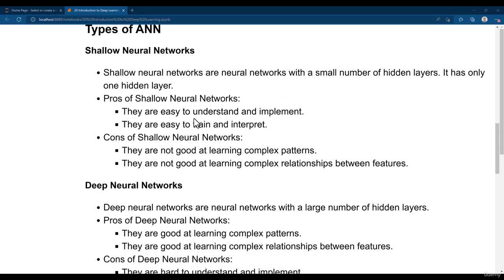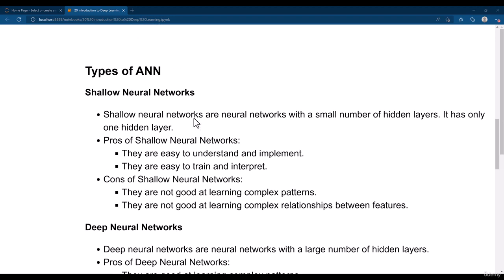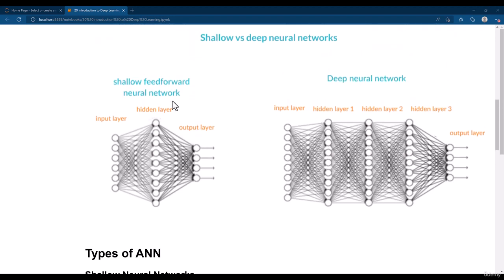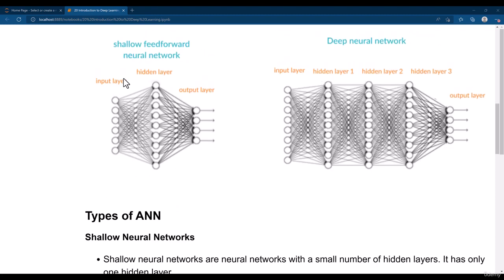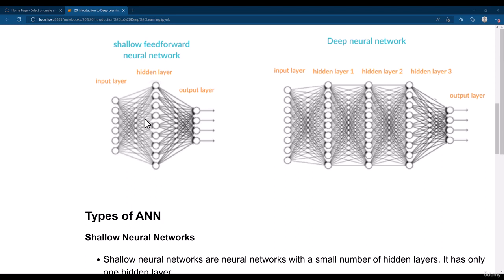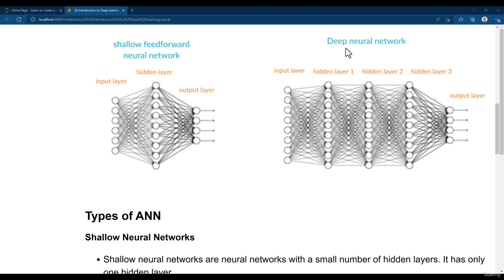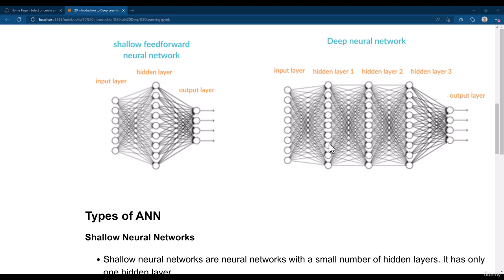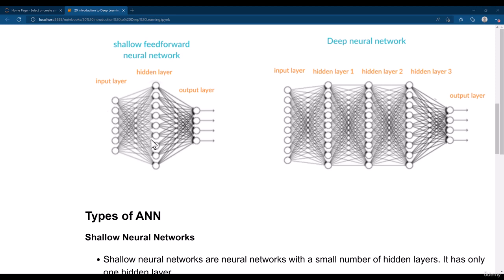38 Shallow vs Deep Neural Networks